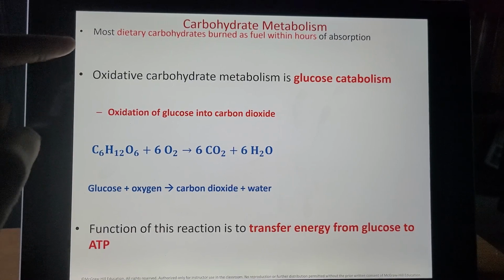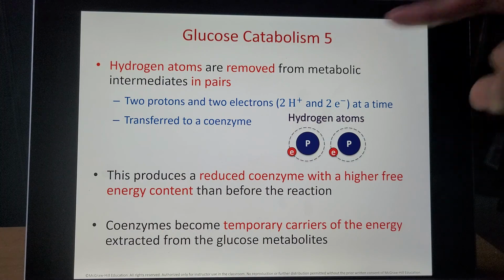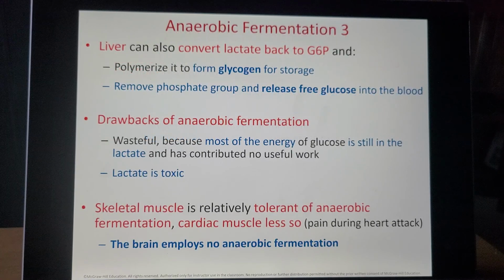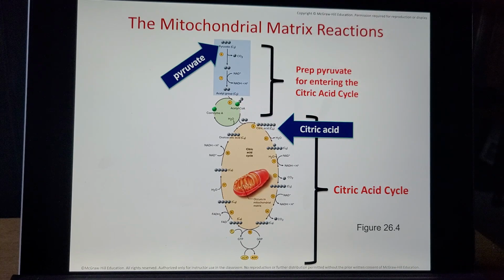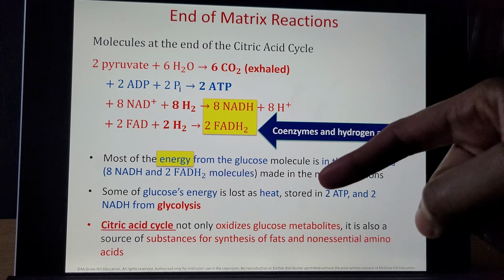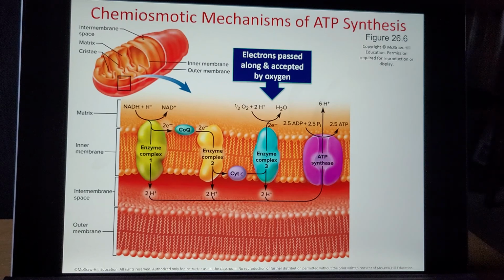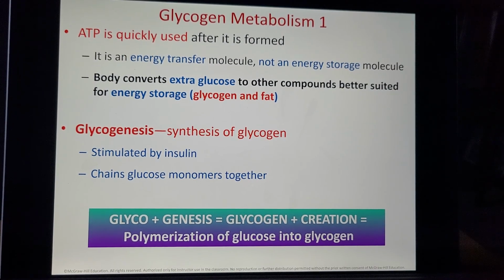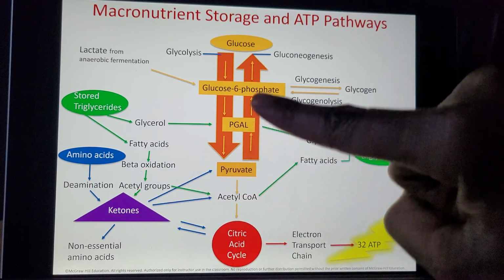2021 Ch26 PowerPoint Highlights Part3